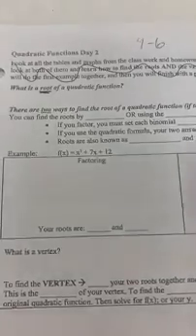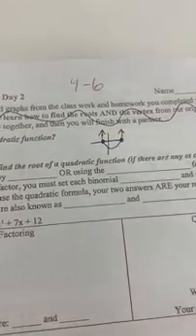Reviewing Roots of a Quadratic Function